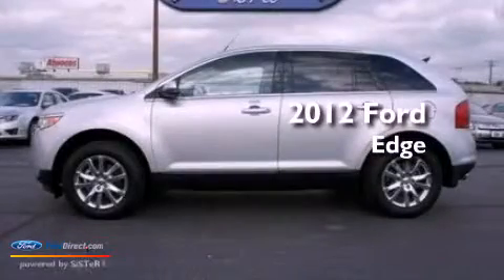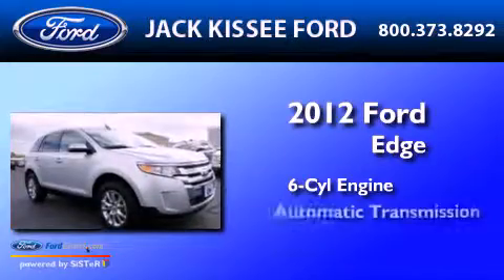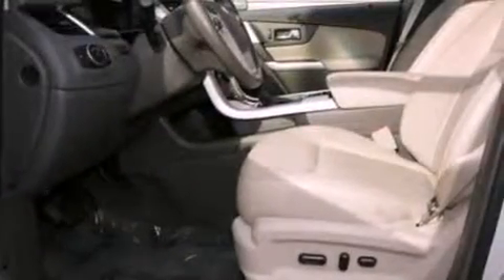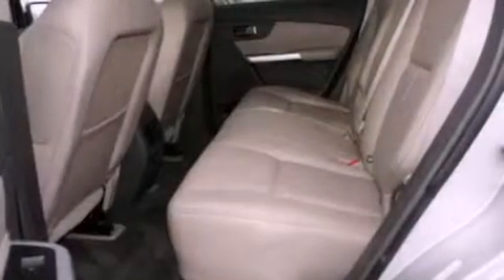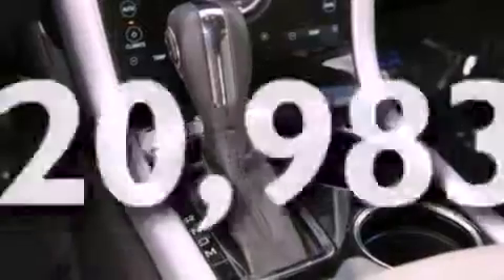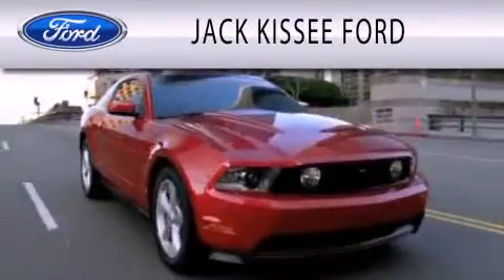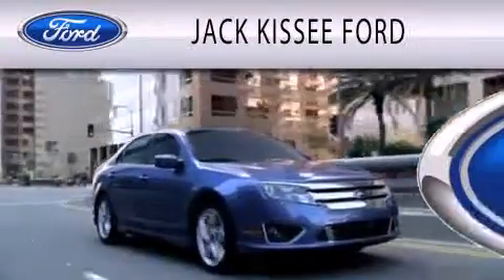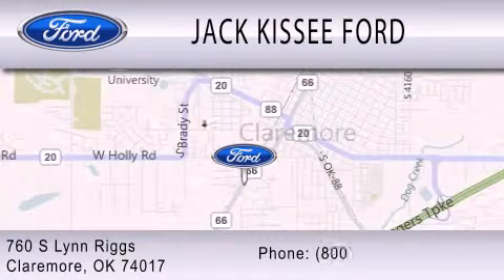2012 Ford Edge Claremore OK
Year : 2012
 Make : Ford
 Model : Edge
 Engine : 3.5L V6 24V MPFI DOHC
 Trans . : 6-SPEED AUTOMATIC
 Exterior : INGOT SILVER METALLIC
 Miles : 20,983
 Interior : MEDIUM LIGHT STONE
 Stock : P6179